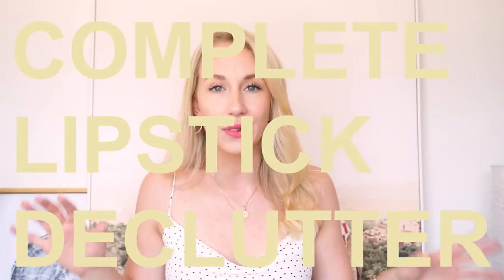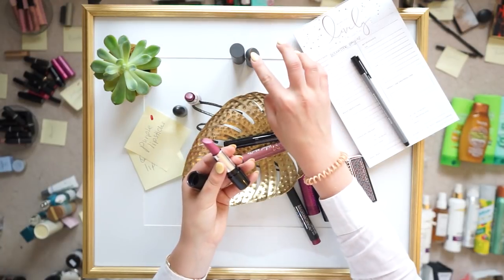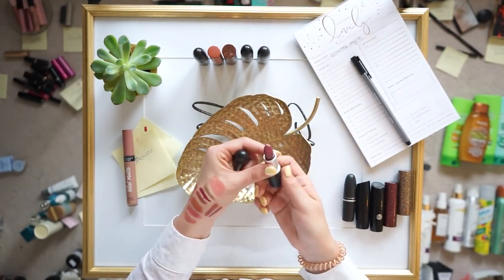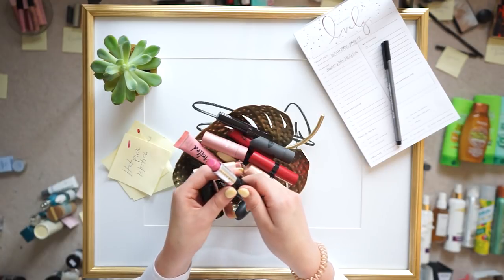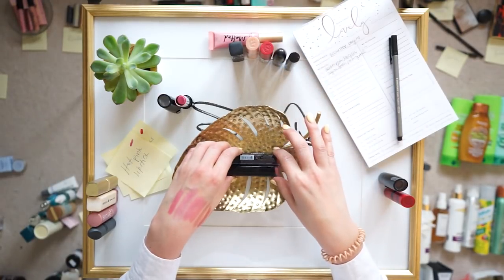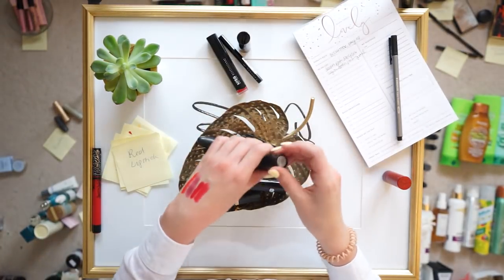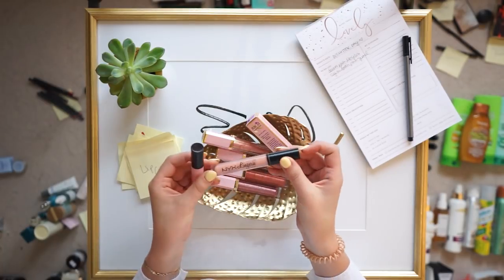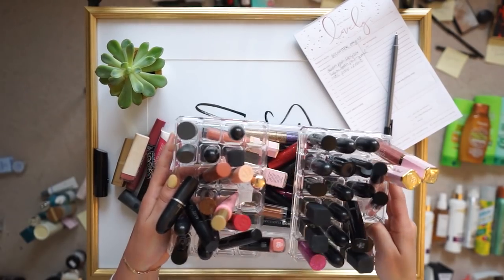Lipstick Declutter | 🔪Cutting My Lipstick Collection in Half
I have wanted to declutter my makeup drawer for SO LONG. Since watching endless declutter videos and moving in with Scotty, I finally made the decision it was time to take the plunge. Thus, I pulled EVERYTHING out and start slashing my collection.

I can honestly say I have reduced my makeup collection by half and I feel great. I actually know what I own now and I have found products I forgot I have and love. Because of the high volume of lip products in the mix I had to create a two part series for this initial purge.

That being said this is *PART ONE* of a *TWO PART* series. We are decluttering my entire makeup collection and talking about how you can too. Good luck on your decluttering!

Enjoy! Happy decluttering!

xx
Amanda

I'M WEARING:
Reformation Leah Top

MORE TRAVEL TALK